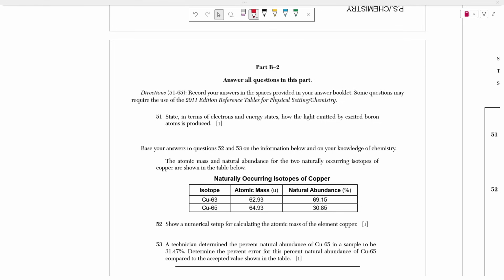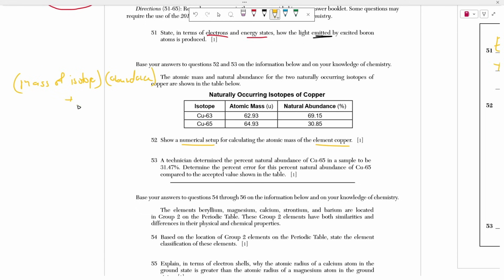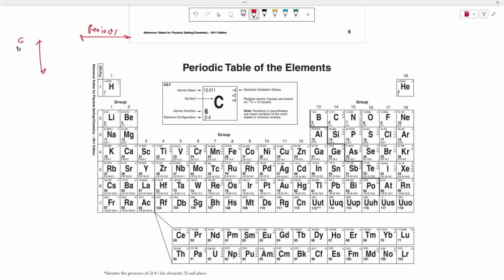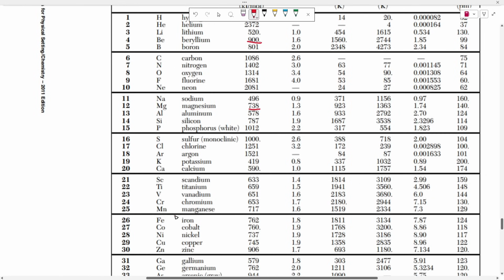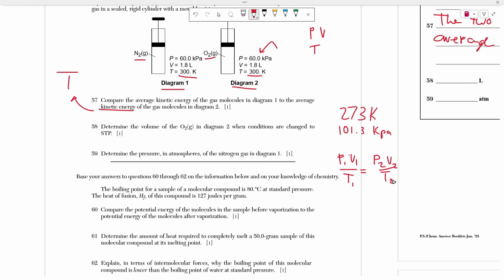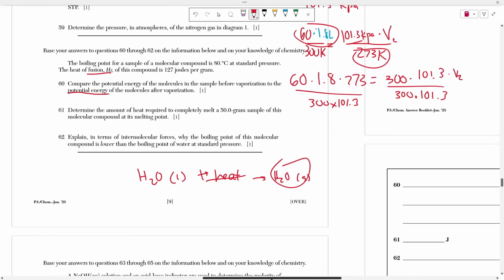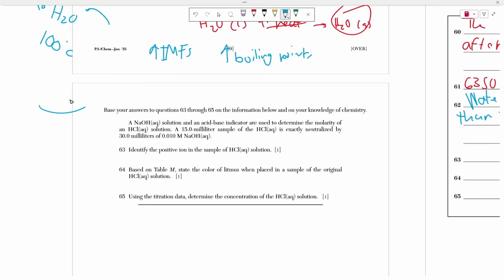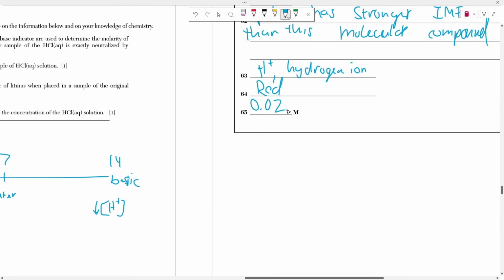January 2025 Chemistry Regents Review (part B-2 #51-65)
This is a good video to watch if you're studying for the June 2025 Chemistry Regents!